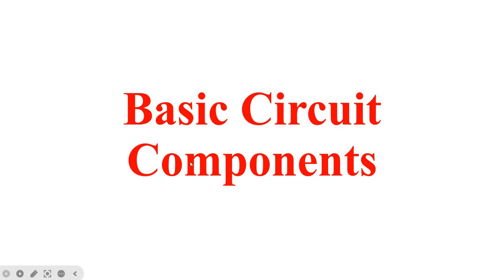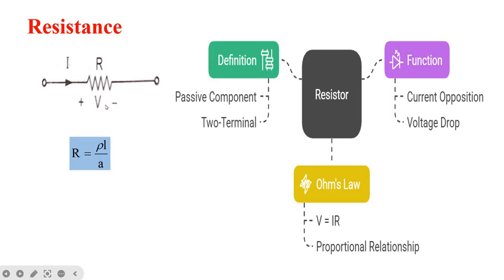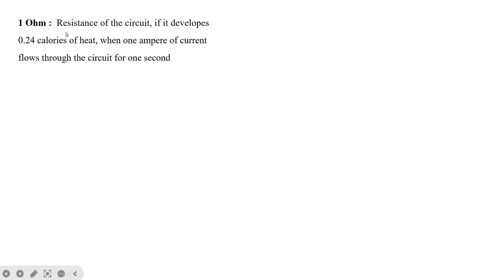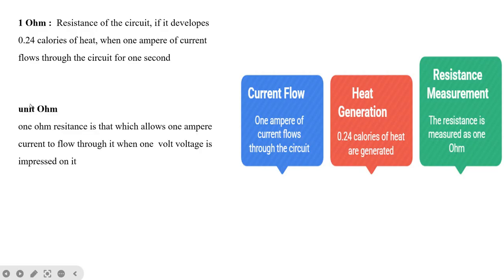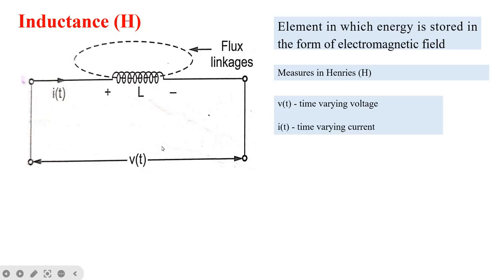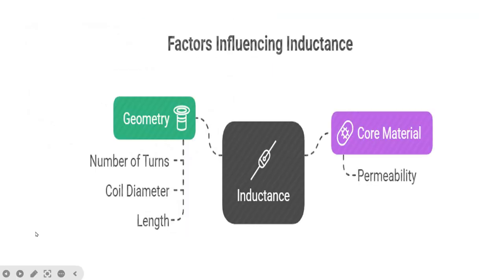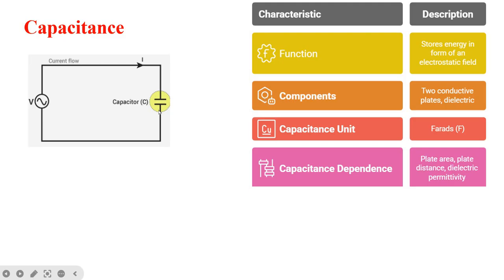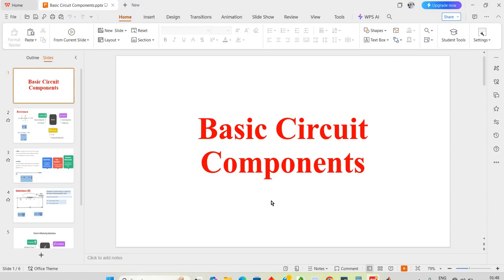Basic circuit components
basic circuit components, passive, two terminal, resistor, capacitor, inductor